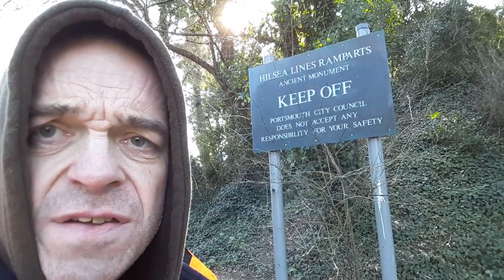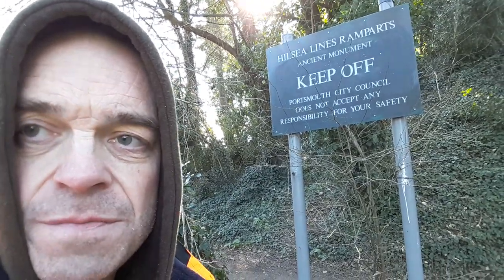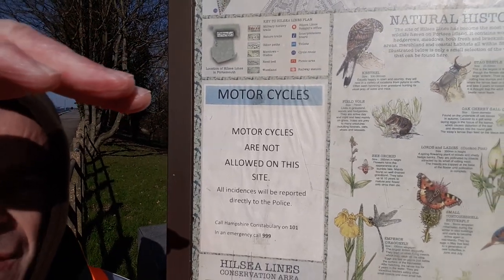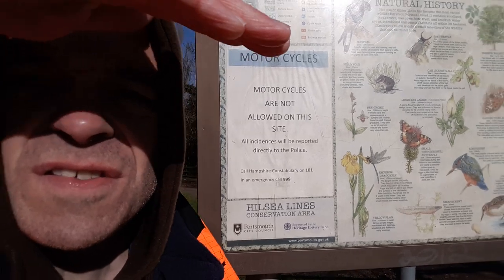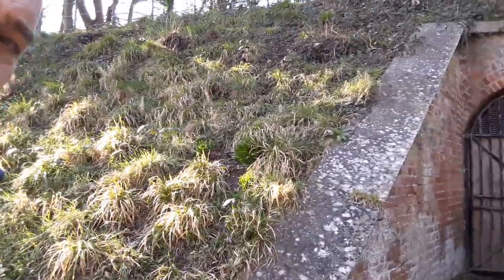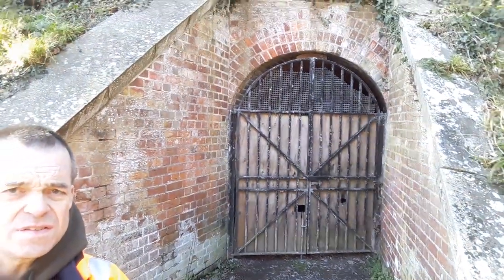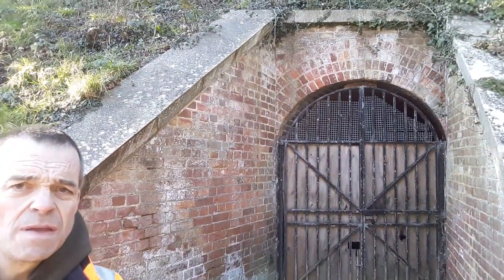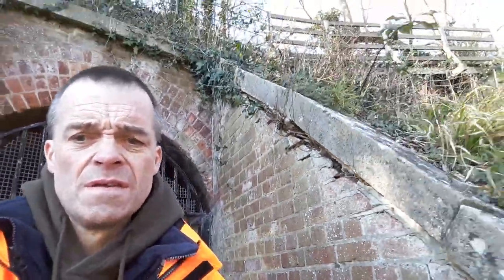A walk around Hilsea Lines. (Part 1)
It was a great Winters day so took myself for a walk around these ancient fortifications about a mile from me, Hilsea Lines are a line of brick-built defences constructed just north of Portsmouth UK.
They were built between 1847 & 1860, on the orders of the then Prime minister Lord Palmerston, in response to a perceived threat from invasion by France, which never happened.
They have had other uses since then including army training and arms storage in WW2, many of the buildings, although looking overgrown and a bit derelict are still used by small businesses and for storage.